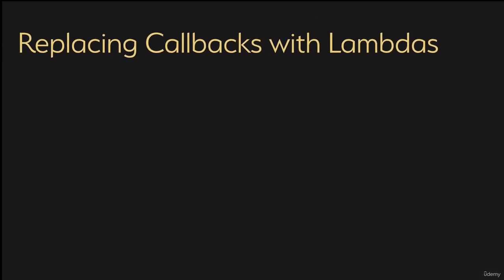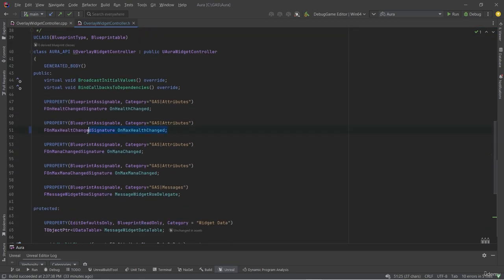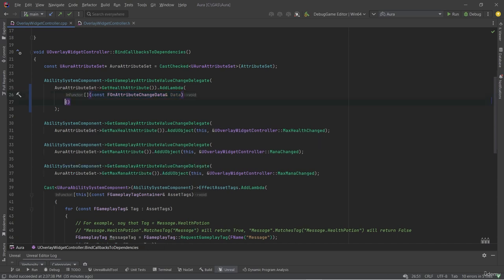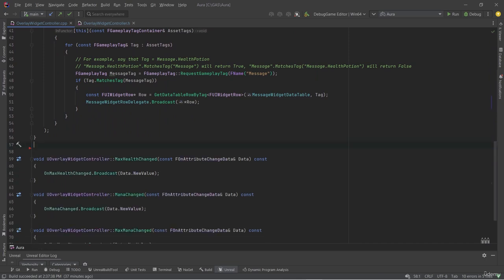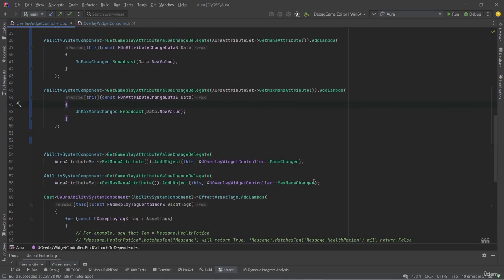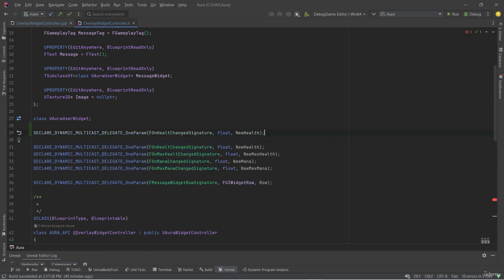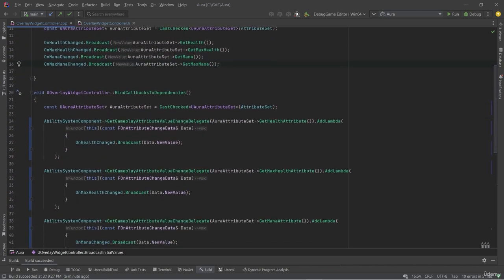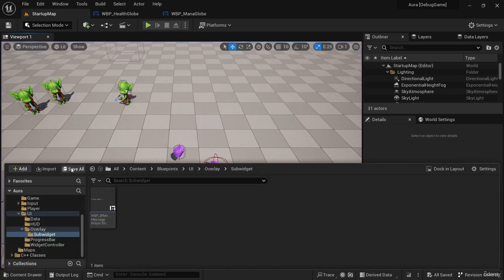7 - 14 Replacing Callbacks with Lambdas